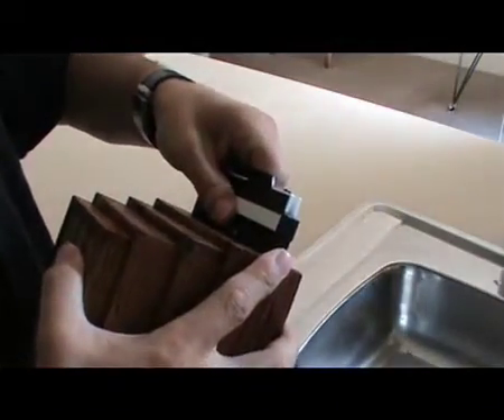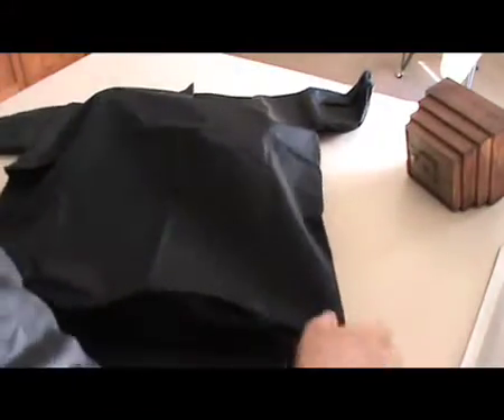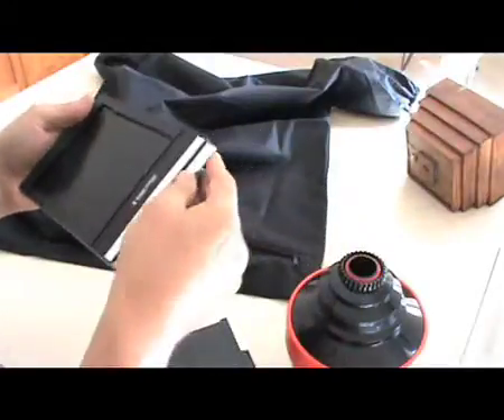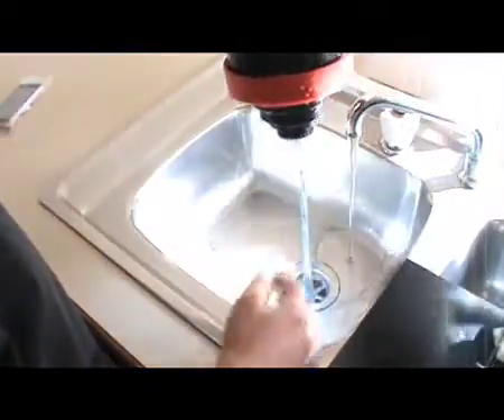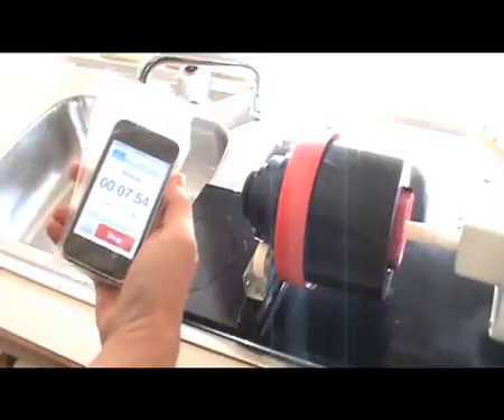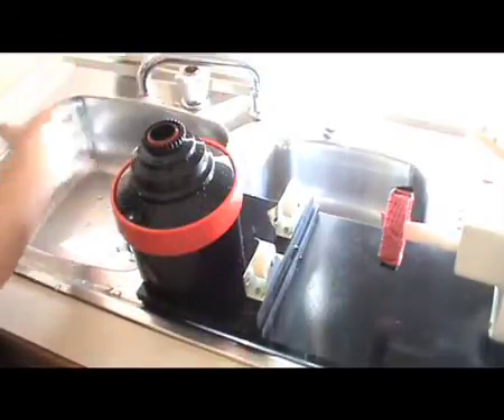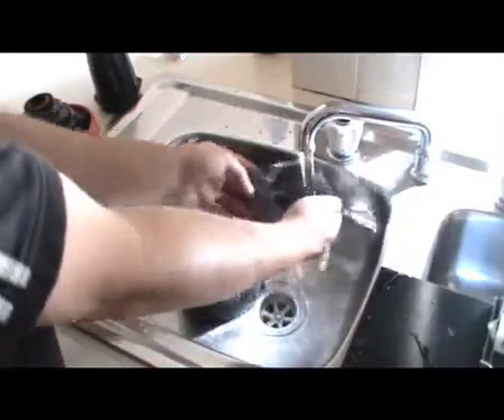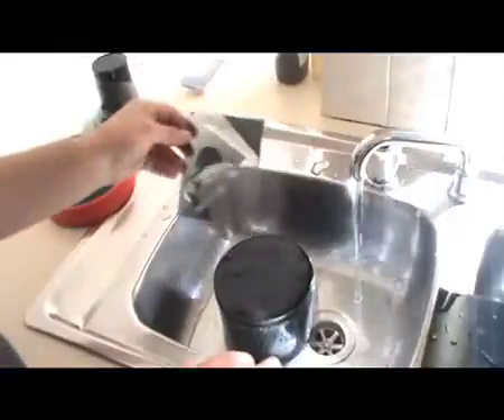Build a 4x5 Pinhole Camera - Part 13 - Final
The final part in the 13 part series for building a 4x5 pinhole camera from scratch.
All designed around a Double Dark Slide.